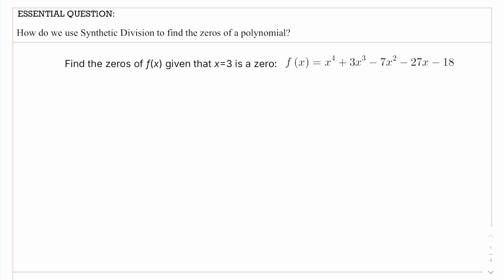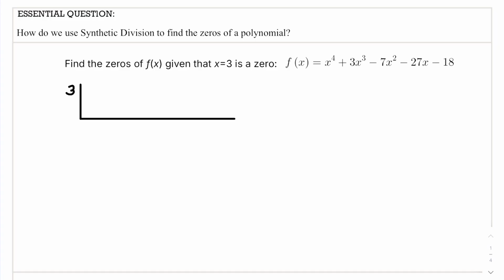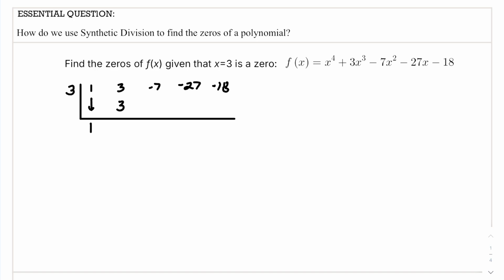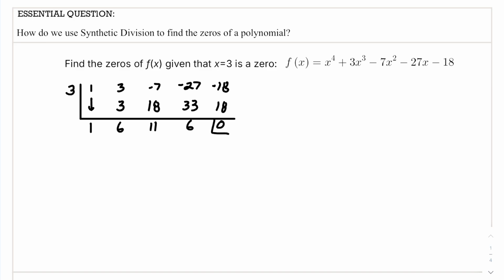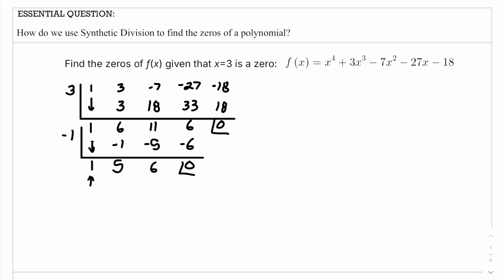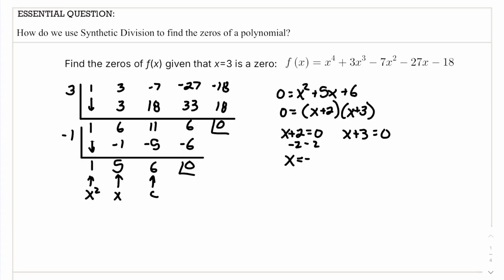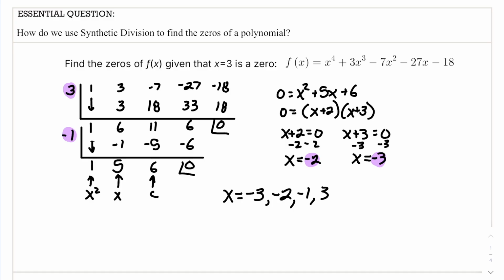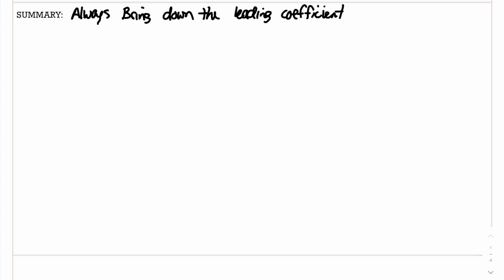Synthetic Division: Faster Than Long Division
Synthetic division is one of the fastest ways to divide polynomials—and it’s much easier than traditional polynomial long division once you understand the process.

In this video, you’ll learn how synthetic division works step-by-step, including how to set up the problem, what the numbers represent, and how the multiplication-and-addition pattern helps you find the quotient and remainder quickly.

In this lesson you’ll learn:

• When synthetic division can be used
• How to set up a synthetic division problem
• What each number represents
• How to multiply and add through the process
• How to identify the quotient and remainder

Whether you’re taking Algebra 2, College Algebra, Precalculus, or preparing for the ACT, synthetic division is an important tool to have in your math toolbox.

📚 More Bodine Math Videos:
• Function Composition: Feed the Machines!
• Solving 3 Variable Systems
• Domain = Inputs, Range = Outputs
• Why Does x⁰ = 1?